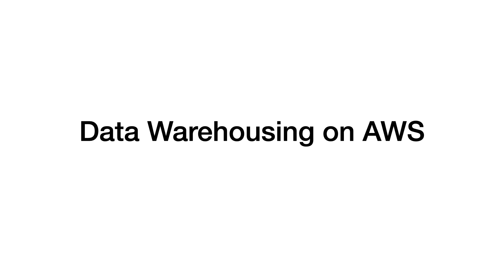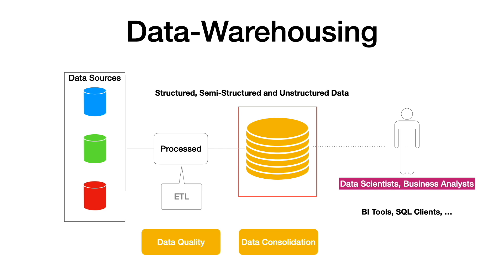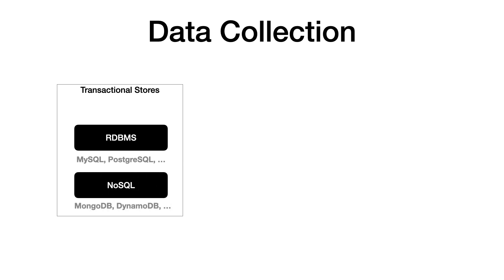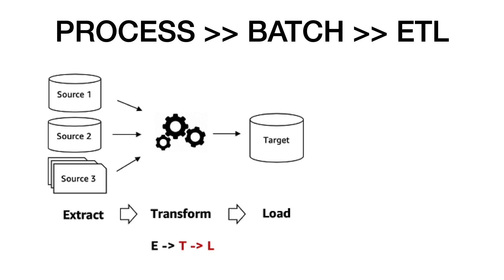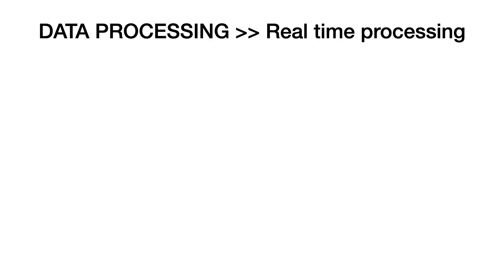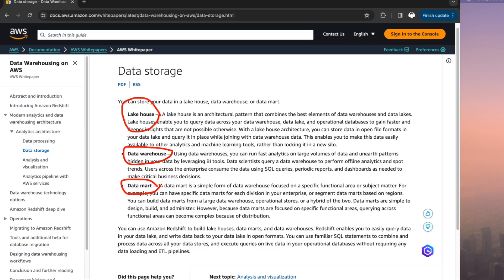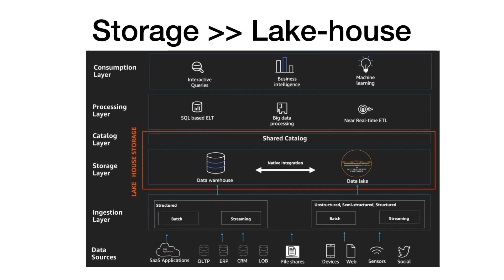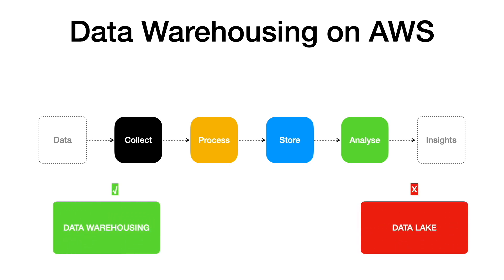Data Warehousing on AWS : Analytics Pipeline & Technologies